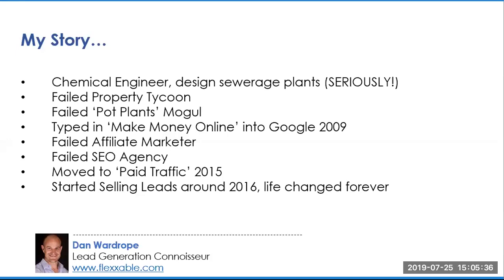Dan Wardrope’s Webinar REPLAY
Choosing Niches And Knowing Your Profit Margins With The Pay Per Lead Model

In case you were not able to attend the live webinar yesterday, here is a replay.

In the webinar I covered;

• The Best Industries That Have 5-Figure Ad Budgets To Spend Per Week

• The Simple Formula To Finding Out A Cost Per Lead (It’s Never Failed Me)

• What Your Profit Margins Should Look Like At The Bare Minimum

• How To Segment Your Leads And Sell Them To Multiple Clients For Maximum Profits

Stick around till the end of the webinar where I hold a Q&A with all the participants. You might have some of the same burning questions.

I hope this webinar helps in your decision to get onboard with the Pay-Per-Lead model and fast-track your business.

If you like what you hear and you are ready to come onboard, book a call with me or one of my team members and start making changes in your agency today!

Here are all the links discussed in the

A Quick Way To Calculate How Much To Charge Per Lead